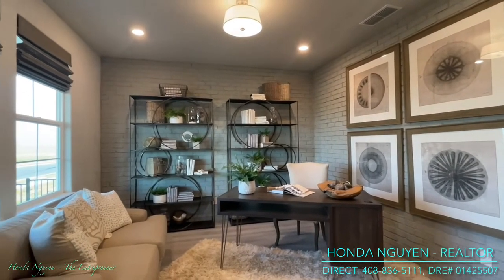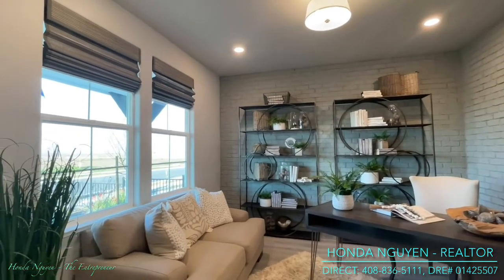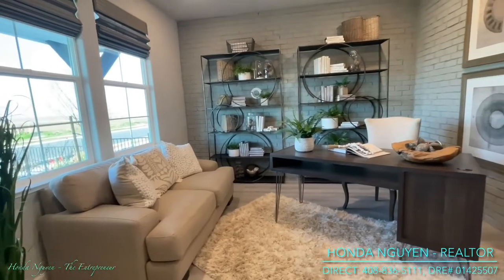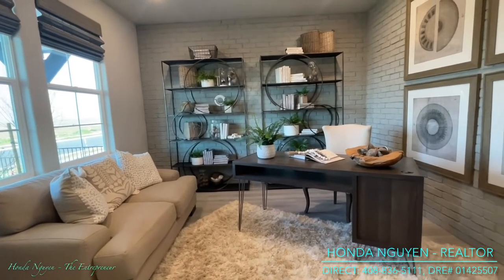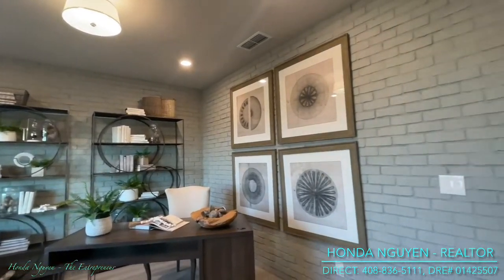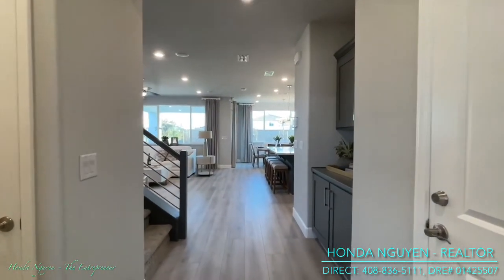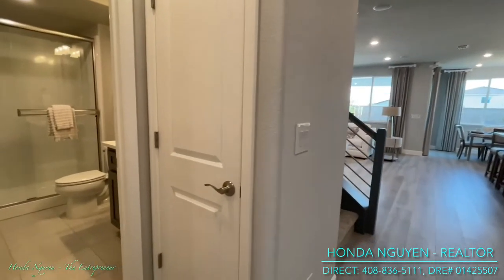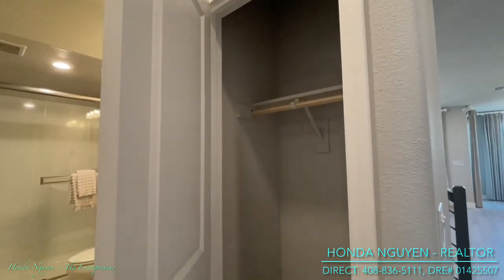Touring New Fairbrook Model Residence 3 By JMC Homes In Roseville California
Model Fairbrook Residence 3:
3-4 beds, 3 baths
Approx. 2254 sq. ft.
3-car garage